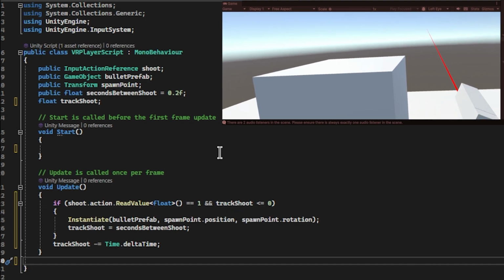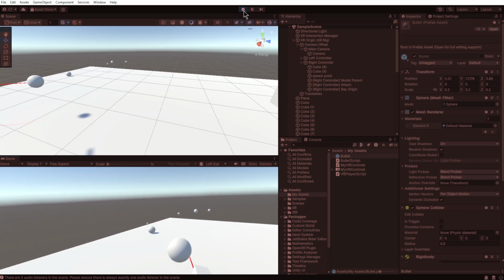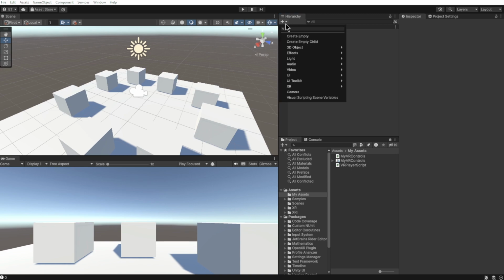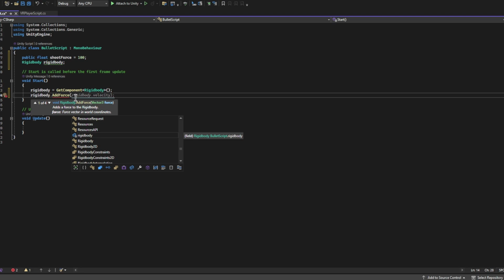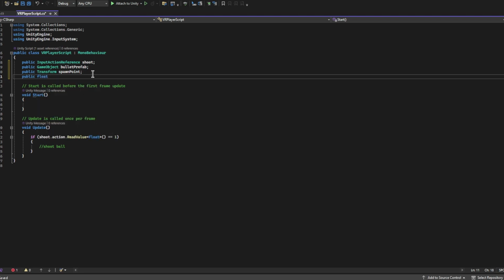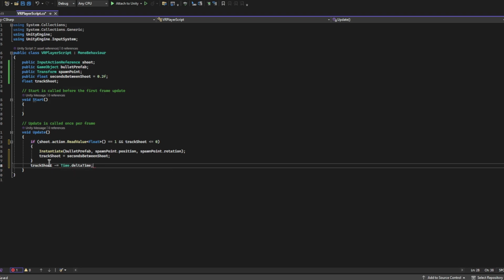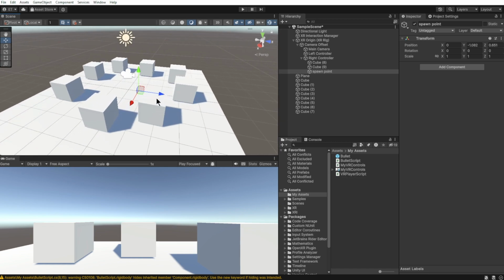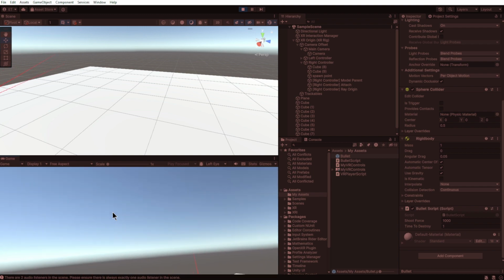How to make a VR Gun in Unity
We make a VR gun that shoots simple rigidbody spheres in rapid fire. This will be a bit of an introduction to C# and Unity game objects.

Works with Valve Index, Meta Quest 2 linked to PC/SteamVR, HTC Vive, Windows Mixed Reality, PiMax, etc.  Also works with Quest 2 standalone.

0:00 - Code Overview
2:13 - Intro
5:05 - Scene Setup
7:24 - Gun
9:00 - Bullet
15:57 - Gun Code
23:38 - Bullet Destroy
25:09 - Final Setup
30:02 - Play Game
31:51 - Outro